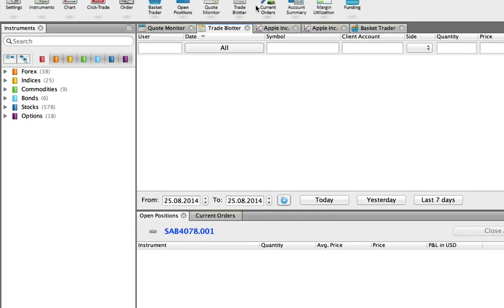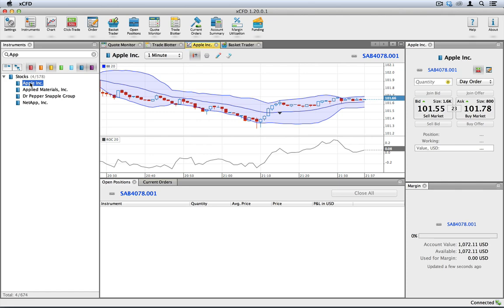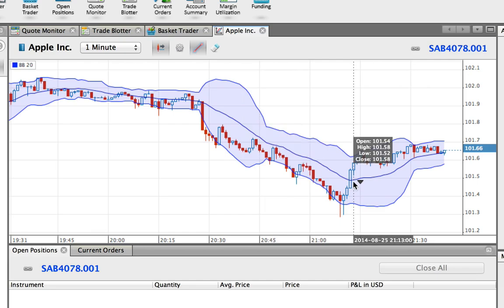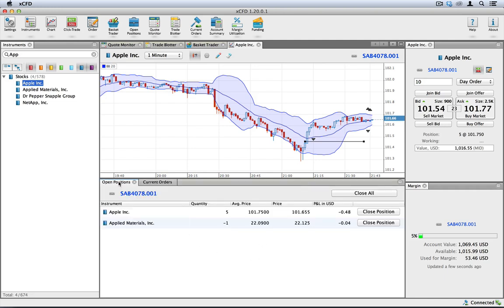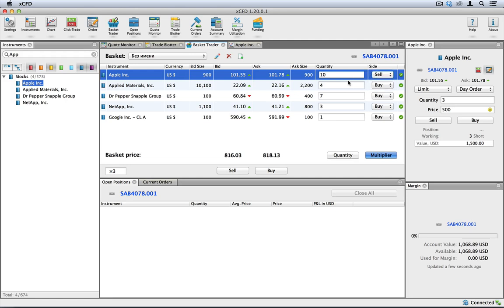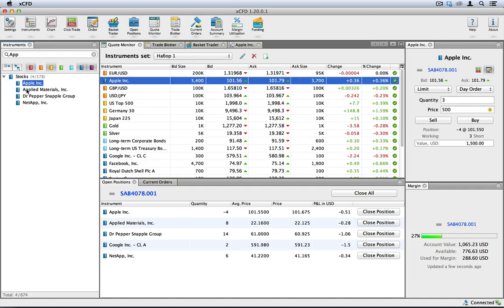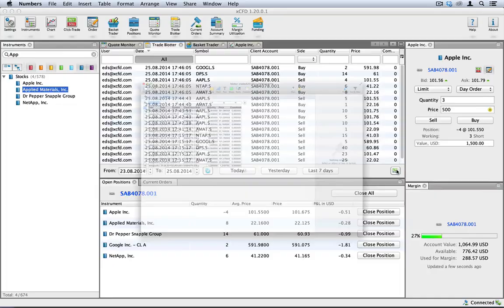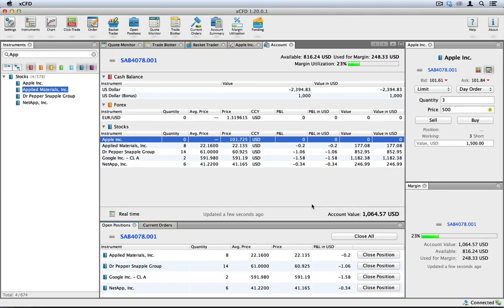Part1. Comprehensive video tutorial on how to start working with the terminal.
The first part of the video is dedicated to the Interface of the platform. The modules Instrument Tree and Chart are explained.
You can learn how to create an order, work with Quote monitor to keep track of the market and use Trade Blotter and Account summary to control your transactions.